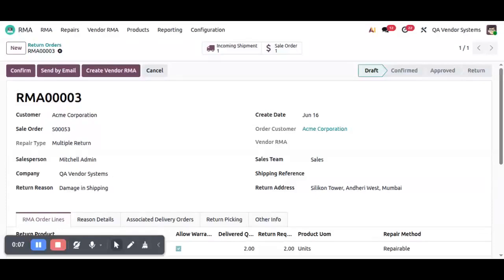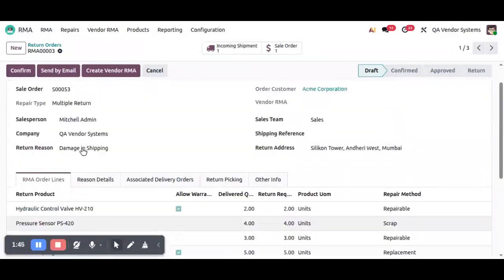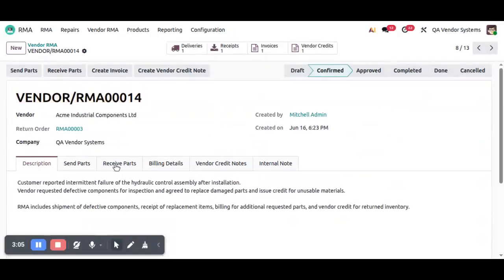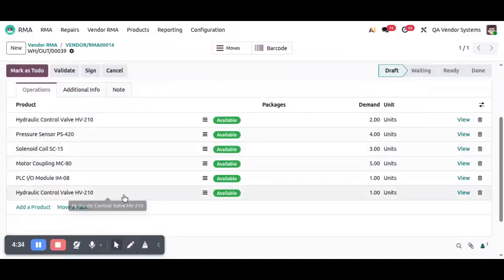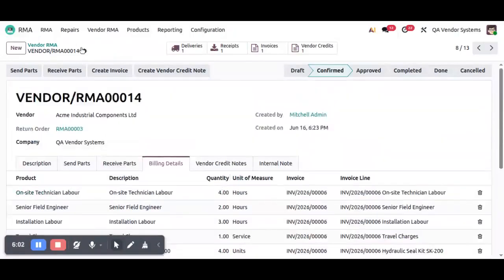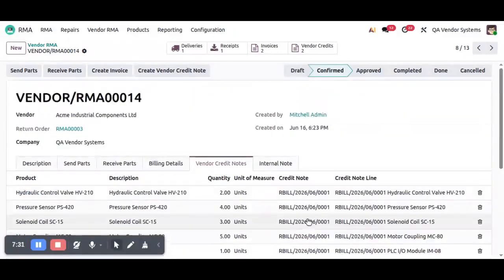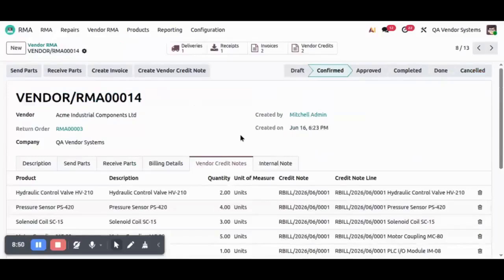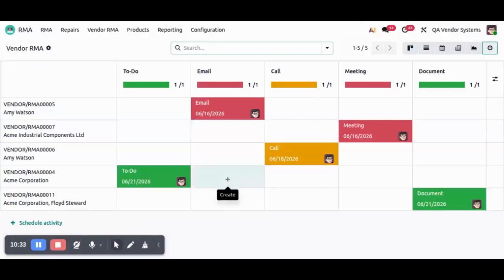Warranty Claim Return RMA Vendor | Warranty Claim, Return & Vendor Management | Odoo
In this video, we demonstrate the Warranty Claim Return RMA Vendor module for Odoo 19, a complete solution for managing warranty claims, product returns, RMA processes, customer complaints, vendor claims, repairs, replacements, and refunds within a centralized ERP system.

This module helps businesses efficiently manage the entire warranty and return lifecycle from customer claim registration to final resolution. It improves customer support operations, reduces manual follow-up, and ensures smooth coordination between sales, inventory, repair, and vendor management processes.

Features Covered

* Warranty claim management
* Product return management
* Return Merchandise Authorization (RMA)
* Customer complaint handling
* Warranty eligibility validation
* Product repair workflow
* Replacement management
* Refund processing
* Vendor claim management
* Supplier return handling
* Serial and lot tracking
* Return approval workflow
* Repair and replacement status tracking
* Inventory movement tracking

Workflow Covered

* Customer raises warranty claim or return request
* Validate warranty eligibility
* Inspect returned product
* Approve claim or return request
* Create RMA for product tracking
* Process repair, replacement, or refund
* Create vendor claim if supplier-related
* Handle vendor return and settlement
* Close customer case after resolution

Business Benefits

* Faster claim processing
* Better customer service management
* Improved product traceability
* Reduced manual workload
* Better return management
* Improved vendor coordination
* Better operational efficiency

This solution is ideal for retailers, distributors, manufacturers, service centers, electronics businesses, appliance companies, and businesses managing warranty-based products and customer returns.

App Link